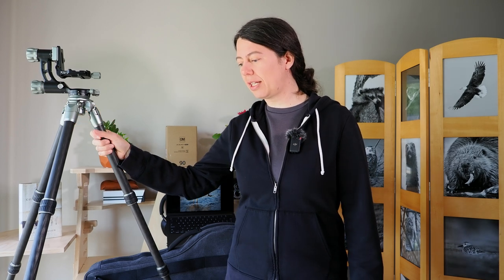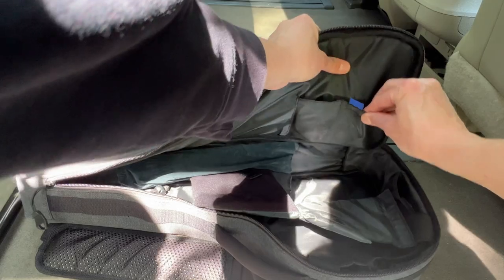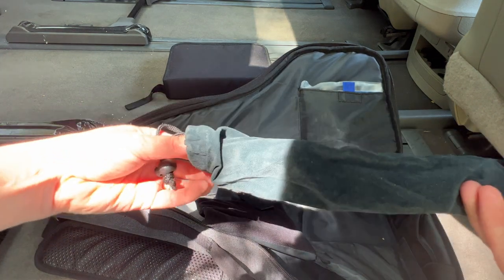Fotopro E6L Review - Compact gimbal head and clever tripod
For this week's video, I am talking about my FotoPro E6L tripod and what features I like.  What are your go-to tripod? Look forward to discussing this with you this week.

Lenses
Macro lens: